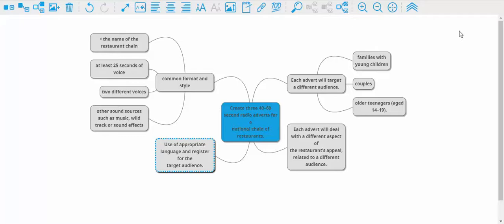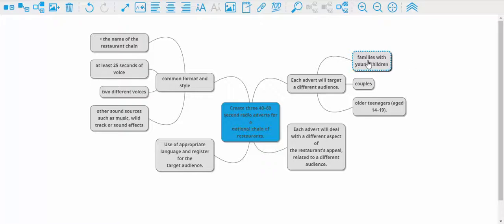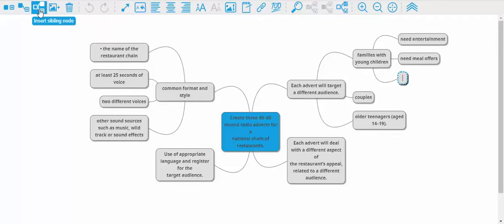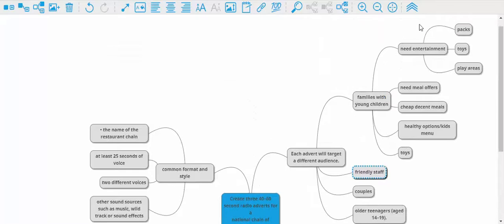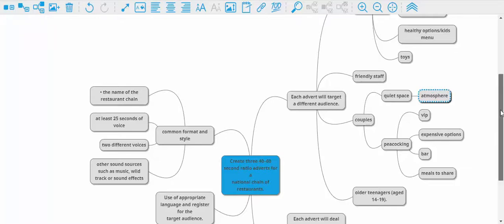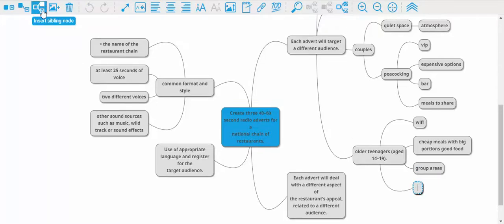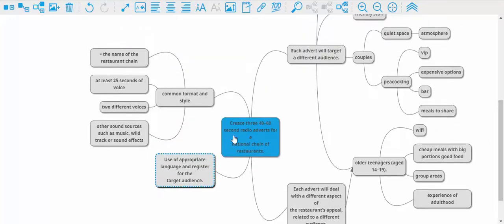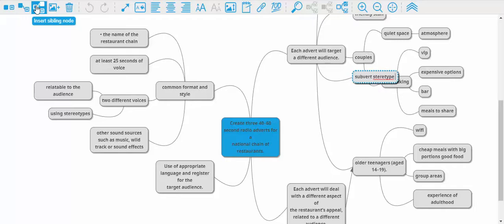#3 Exploring the brief (Radio)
In this series i will go through a GCSE Media NEA brief from brief through to completion covering the planning, creation and editing of the product then mark the final product against the AQA criteria.

Radio form